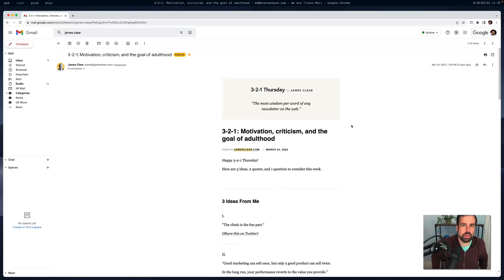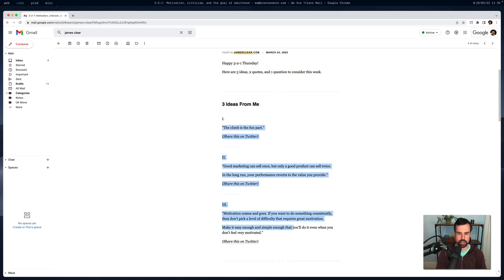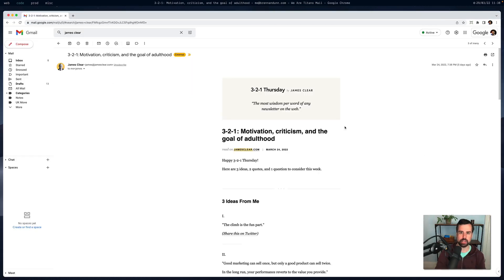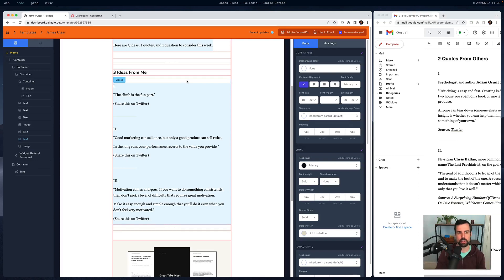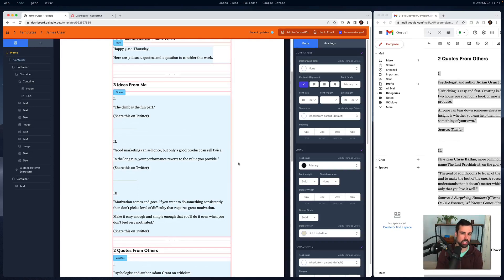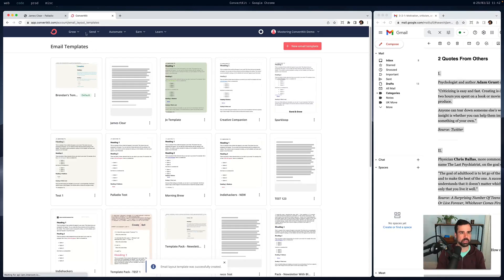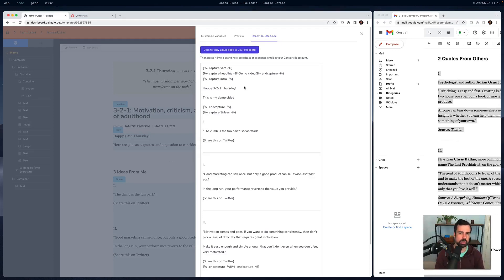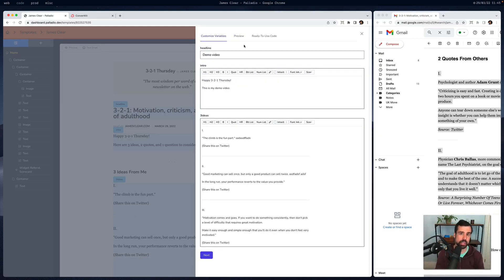Recreating James Clear's "3-2-1" newsletter with Palladio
Here's how Palladio can be used to create highly structured email templates, like James Clear's 3-2-1 Thursday newsletter.